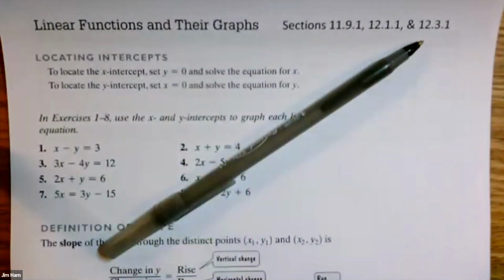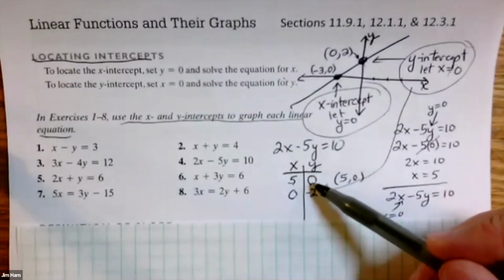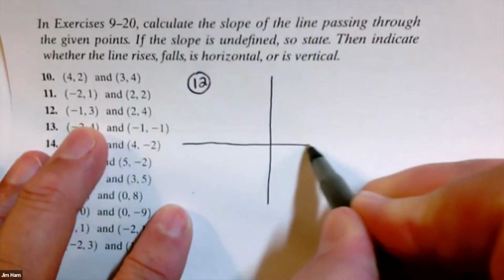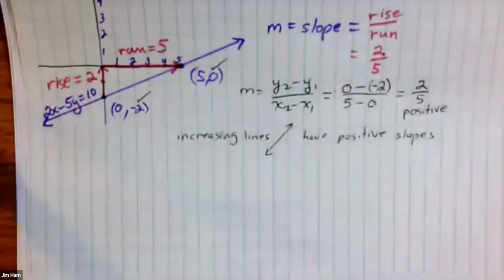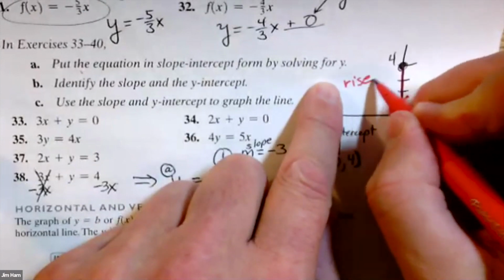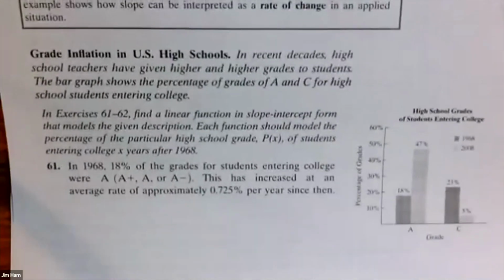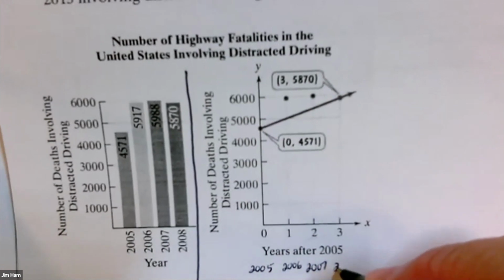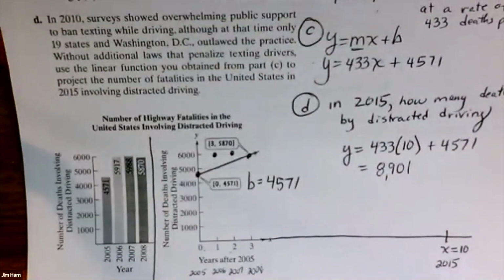LInear Equations and their Graphs